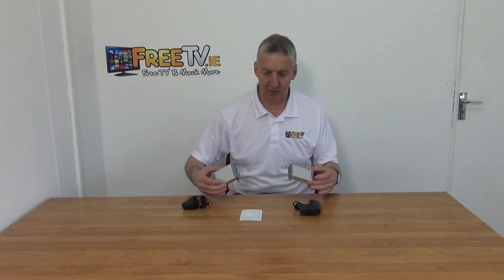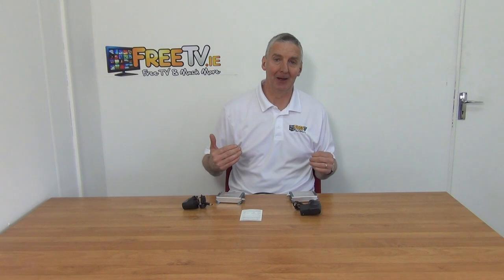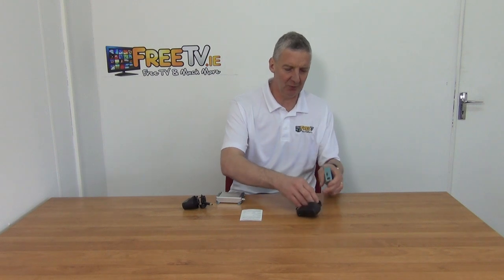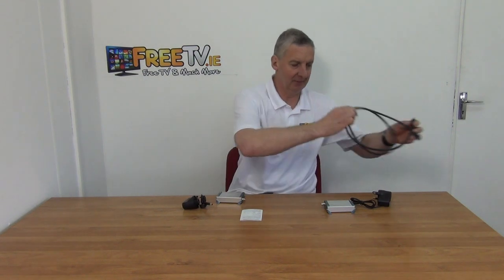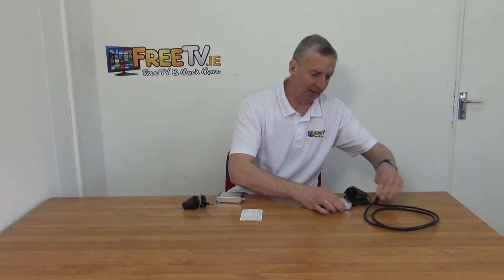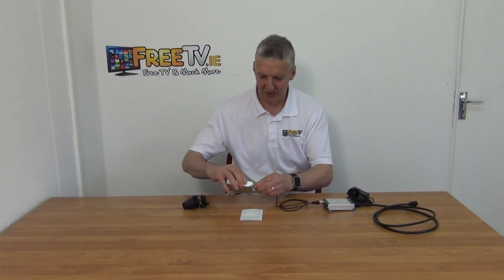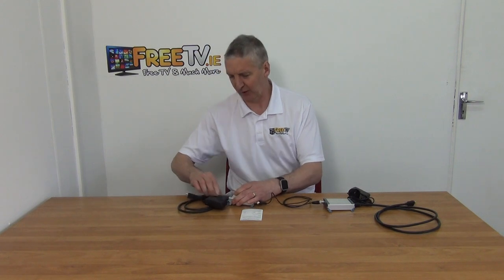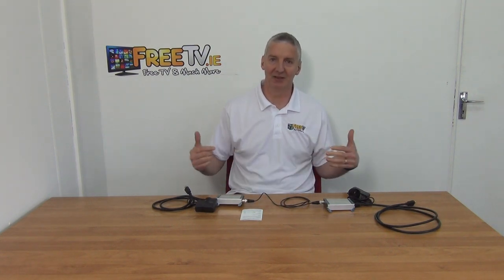200m HDMI Over Coax Extender